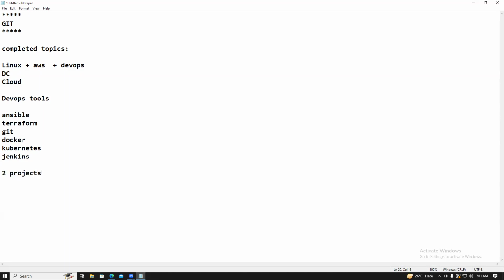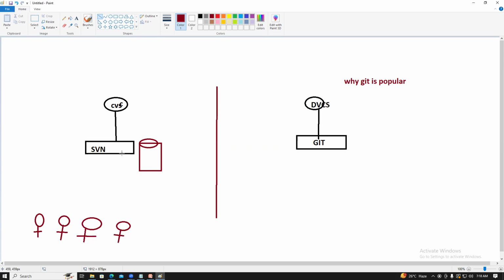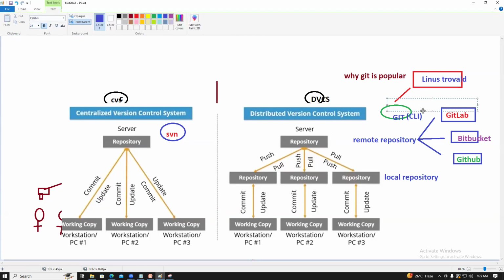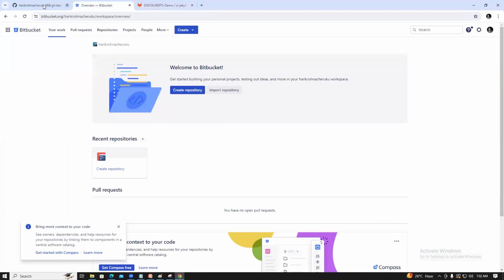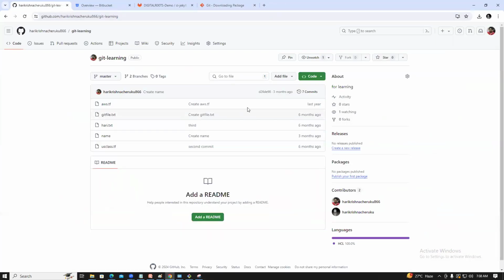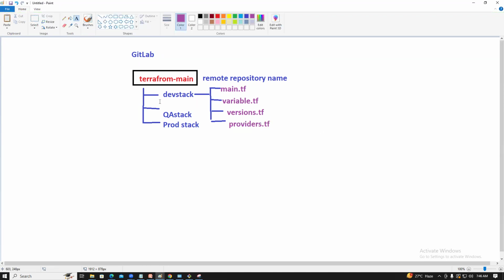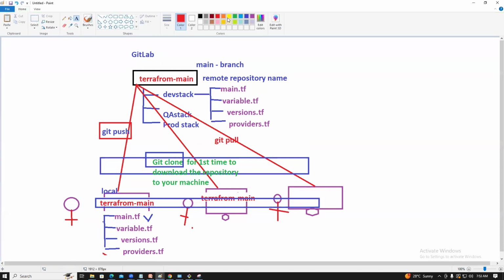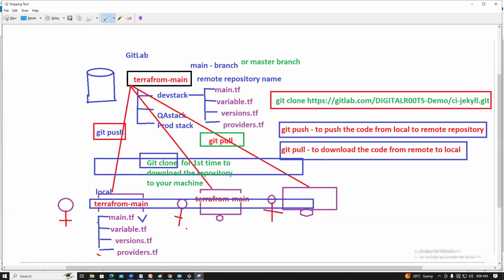Git Tutorial Part-1 🔥 | Class 30 | Git Basics Explained for Beginners Step by Step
📌 Description:
Starting with Git for the first time? 🚀
In this video (Class 30 – Git Part-1), we’ll cover the basics of Git and Version Control step by step. This is the perfect starting point for beginners, students, and developers who want to understand Git fundamentals clearly.

 What You’ll Learn in this Video:
✅  What is Git & why it’s important
✅  Git basics explained with real examples
✅ Version Control System fundamentals
✅  First Git commands for beginners
✅ Foundation for future Git & DevOps tutorials

By the end of this video, you’ll understand the core concepts of Git and be ready to move to the next levels. 💻

📚 What You'll See:
 ✅ What is DevOps and why it's essential in IT projects ✅ What is Linux and its importance in cloud & DevOps environments Whether you're an absolute beginner or looking to switch to a cloud/devops career, this video will guide you through the essentials.